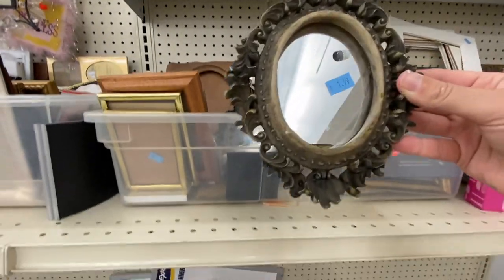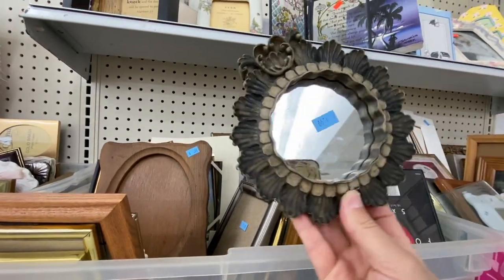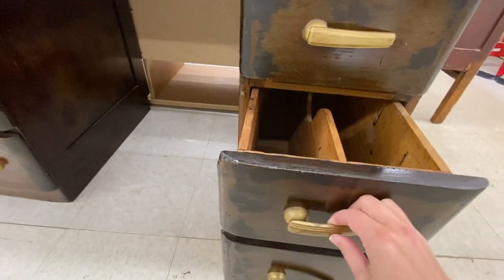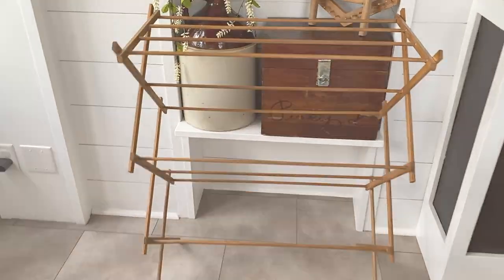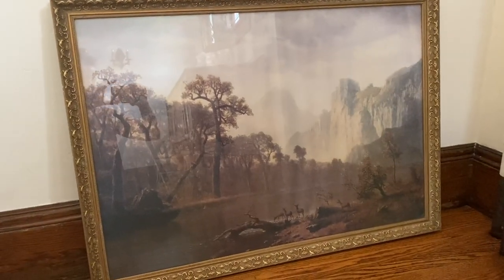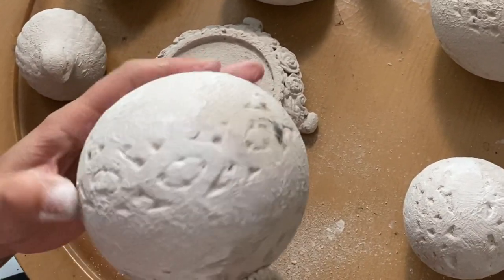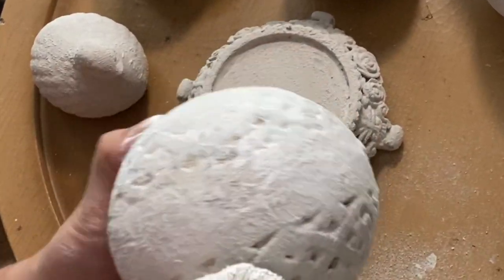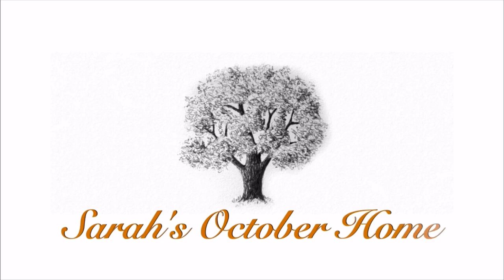Thrifting & Thrifted Decor Transformations! | DIY Cement Paint Effect | Styling my Thrifted Decor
Join me for a quick peak at my local thrift store and see what I found and how I styled it in my historic home! Also in this video, you can watch how I transform some thrifted finds using a cement paint effect to give them an old world French country look!

This video is in collaboration with Sarah from the channel @SarahsOctoberHome
Let her know you came from my channel!

My Etsy shop

Sources for this video:

Dixie Belle "Fluff"

French Linen Chalk Paint

White Wax

Wax Brush

Antiquing Wax

White Chalk Paint